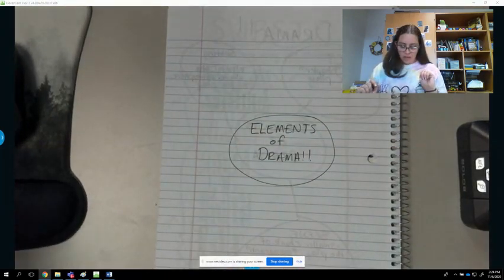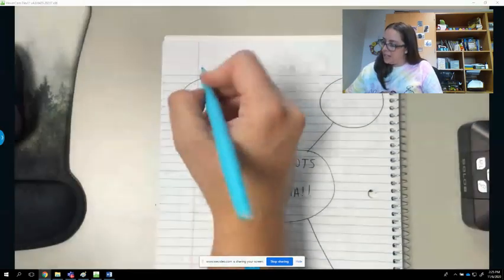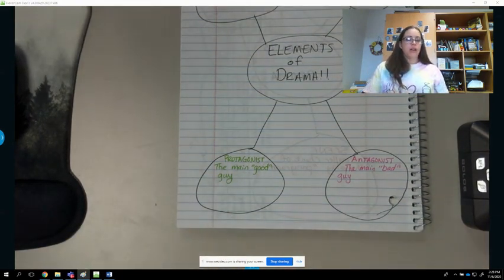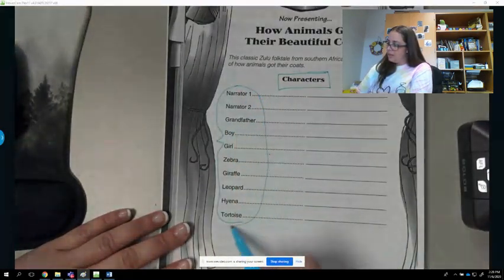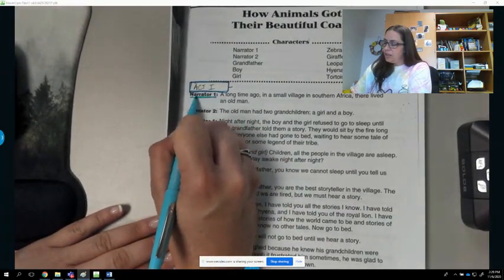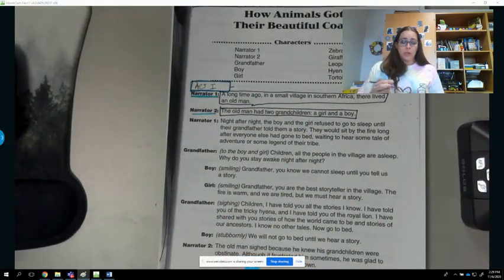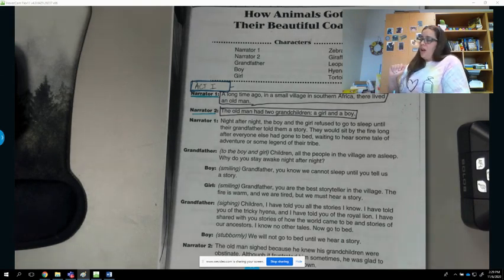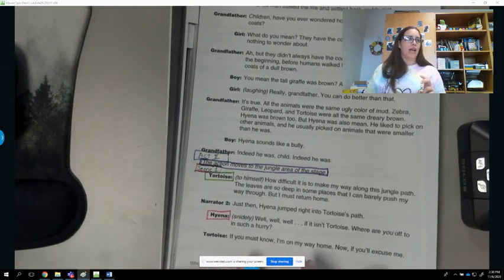Elements of Drama Part 2